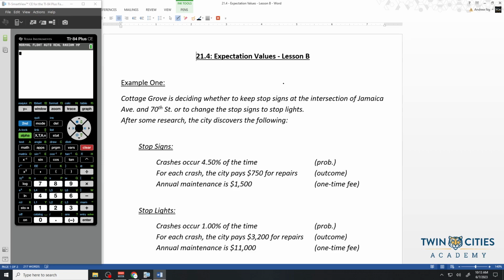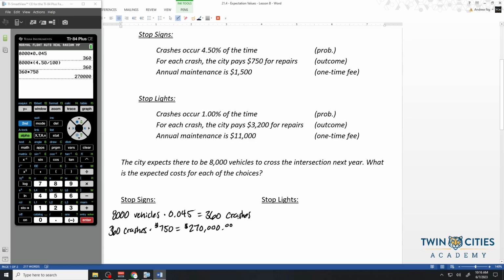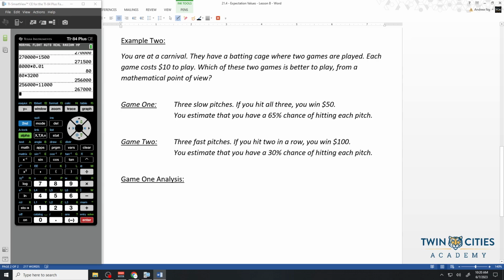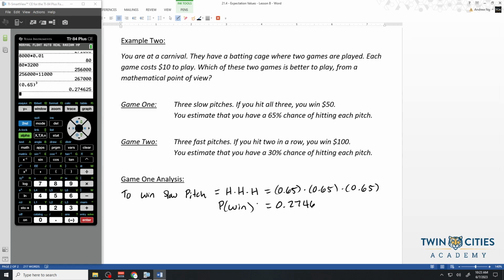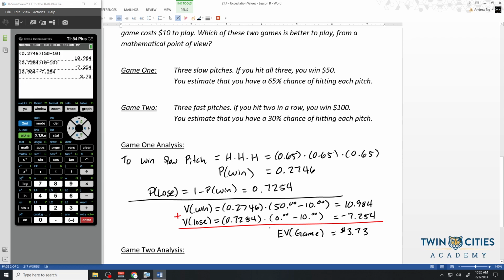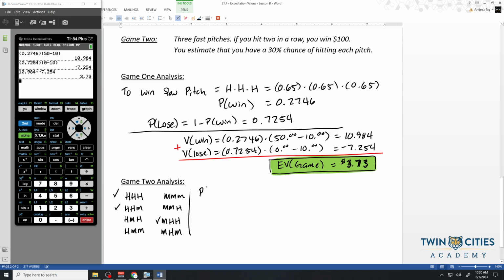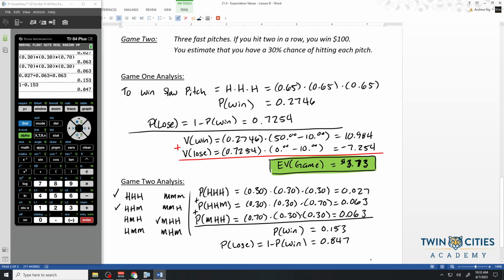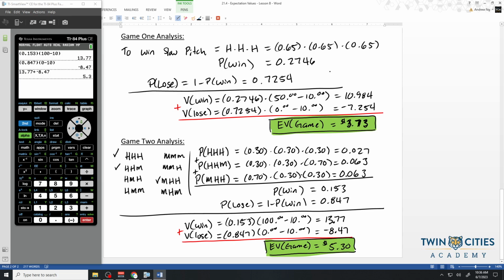Algebra Two: 21.4 - Expectation Values (Lesson B)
In this video, Mr. Ng explains how to find expectation values. Part 2 of 3.